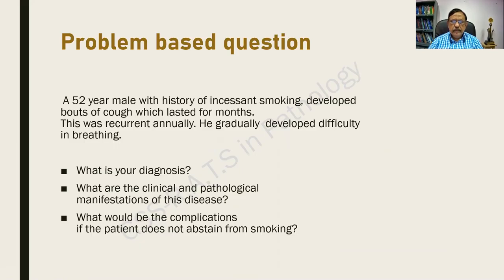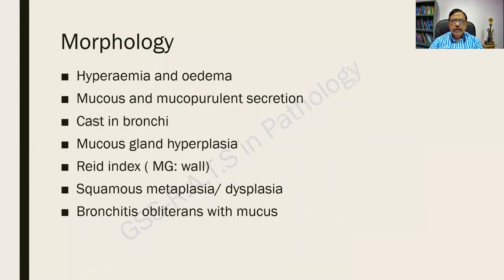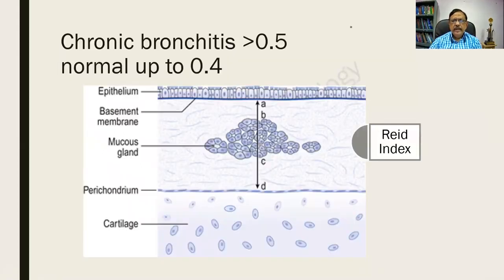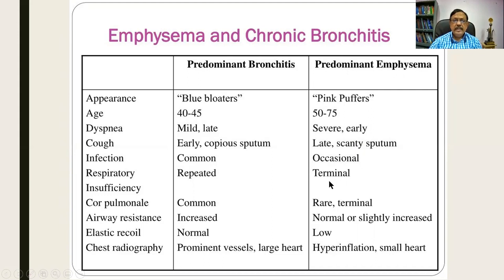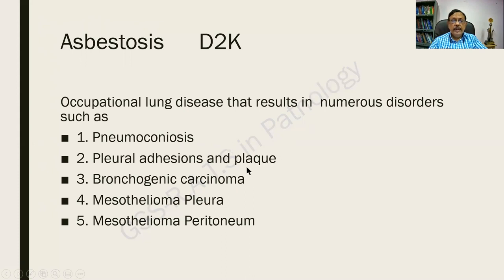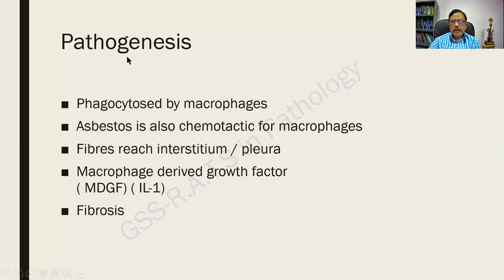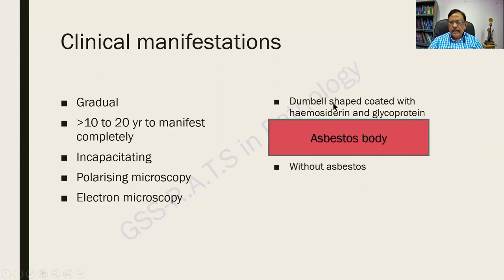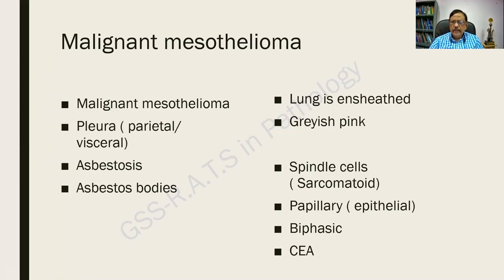RRR- MD Pathology Chronic Bronchitis & Bronchial Asthma |RATS [GAME] |DR GSS |EXAM PG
Mandatory for rapid revision for PGs.